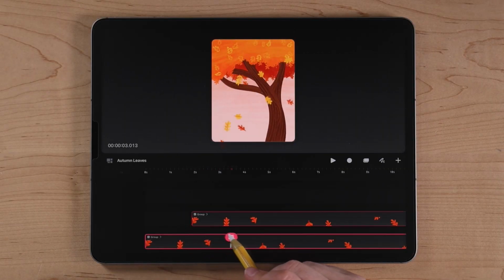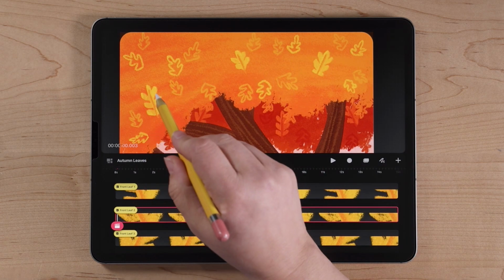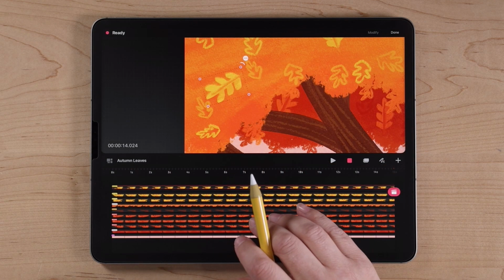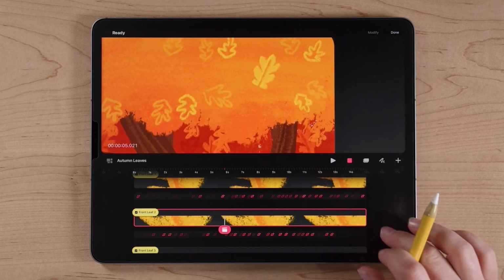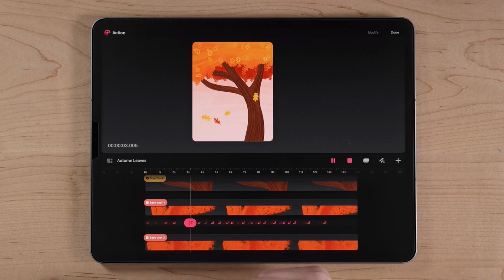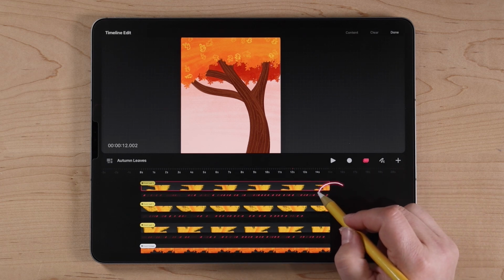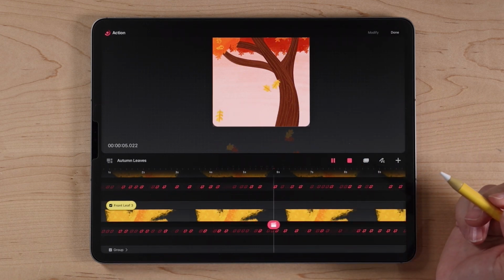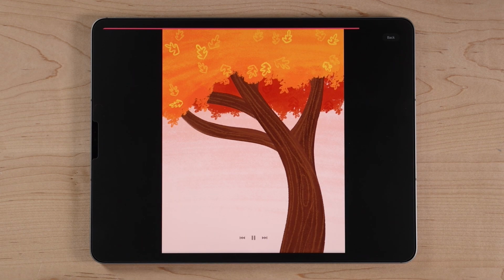Animating Autumn Leaves in Procreate Dreams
*Offer code valid until 05/2025 and only for first-time members.

With thousands of classes across countless categories—including a ton of new Procreate Dreams™ classes coming early 2024—Skillshare has something for everyone.

With Procreate Dreams, any illustrator—advanced or beginner—can learn to animate their drawings. Here, Lisa Bardot demonstrates how to animate falling autumn leaves using performance mode in Procreate Dreams. For more digital art tips, join her on Skillshare

PROCREATE DREAMS ANIMATION QUICK JUMP MENU

00:00 Meet Lisa Bardot + the Perform Feature
01:19 About the Project Tracks
02:27 Animating the Yellow Leaves
06:19 Animating Back Leaves
08:39 Front Leaf Tracks
11:35 Final Edits + Full-Screen Review
12:16 Join Lisa on Skillshare

ABOUT SKILLSHARE

ABOUT LISA BARDOT

Lisa Bardot is an illustration artist, teacher, and all-around creative person based in California, USA. With the iPad and Procreate as her tool of choice, she creates industry-leading digital brushes, tutorials, and art-making resources to help beginners and experienced artists alike find joy in creating. Her educational videos about drawing and illustration have been viewed millions of times, and she has received high praise for her thorough, concise, and fun teaching style.

She owns Bardot Brush, where she creates Procreate brushes and tools beloved by artists. She also runs Making Art Everyday, providing drawing prompts and challenges to help people overcome creative fears and develop an art-making practice, as well as Art Maker's Club, a joy-filled creative community and learning hub for digital art-makers. Join Lisa on Skillshare for tutorials on digital art, creative expression, and more